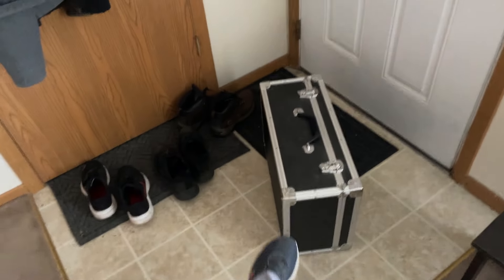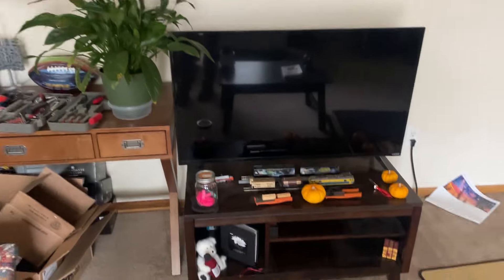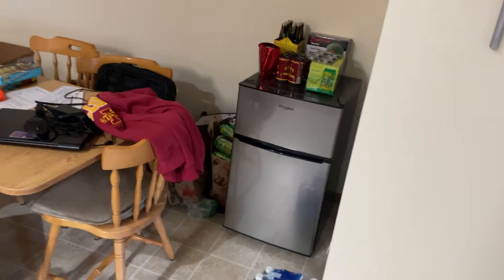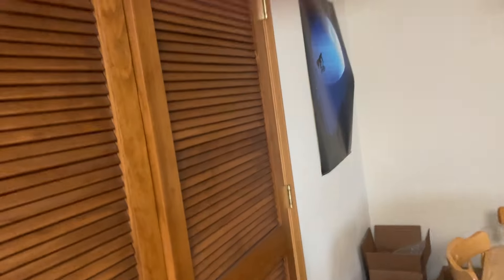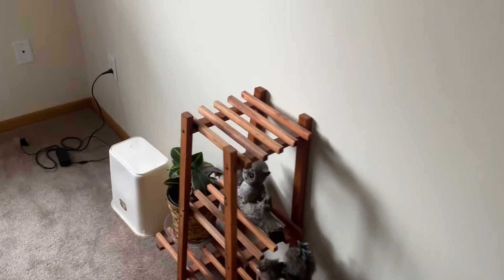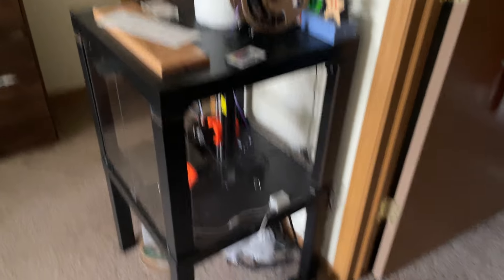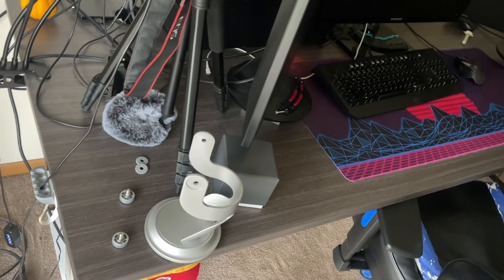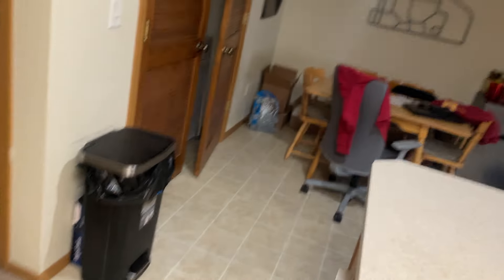ASMR Whispered Apartment Tour!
Enjoy the mess of this whisper tour of my apartment that I am soon to move out of.